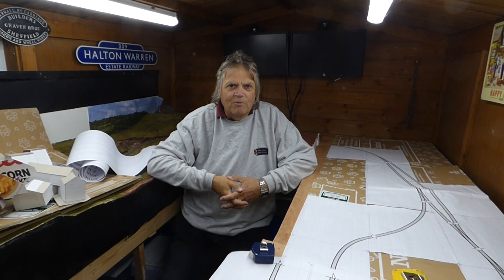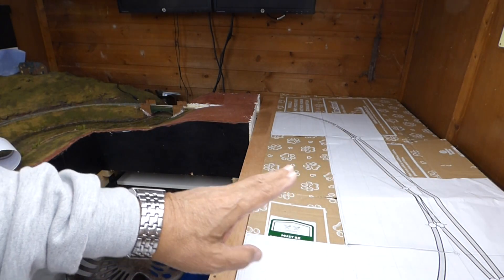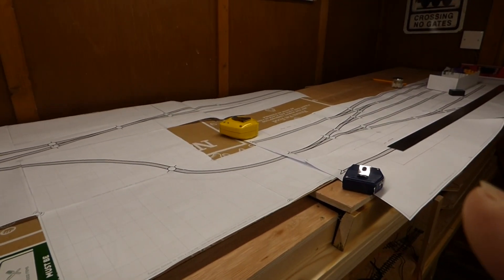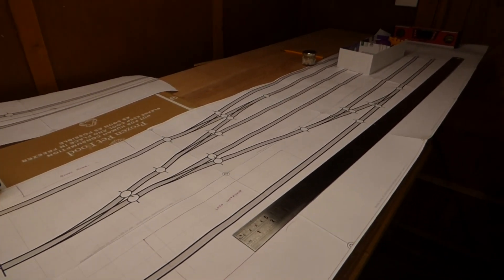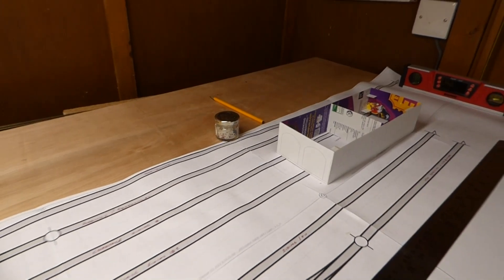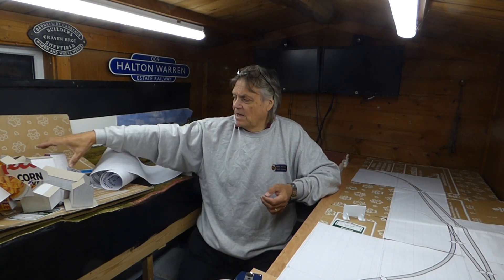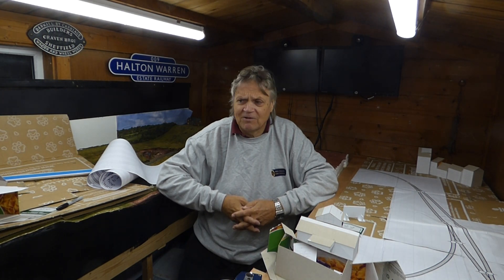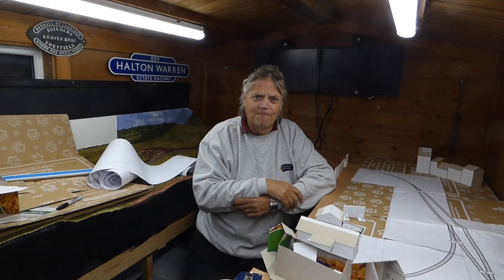Scenic Baseboards Part 2 - Topography at Halton Warren OO9 ¦ 022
Now the track plan is sorted I continue the planning stage taking a look at where hills, roads, buildings and other features will go on my OO9 narrow gauge model railway, Halton Warren.